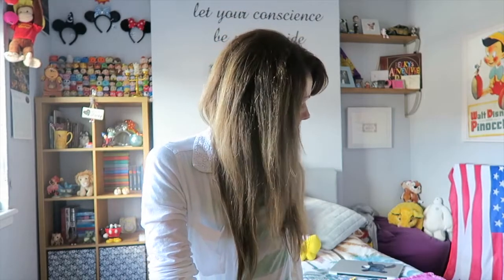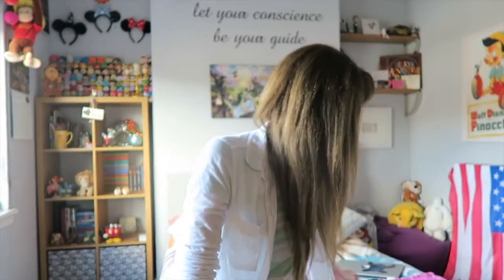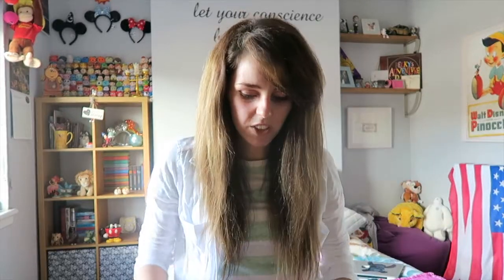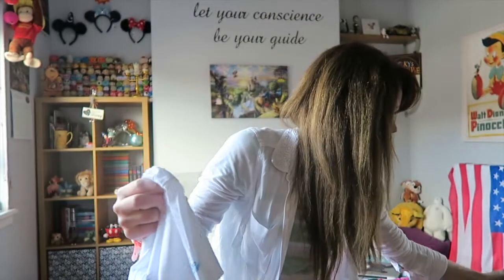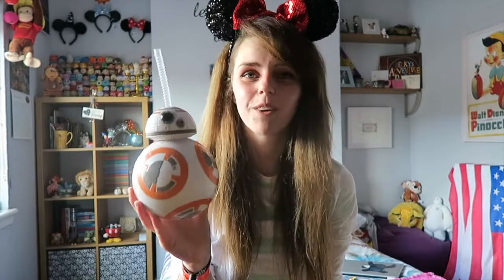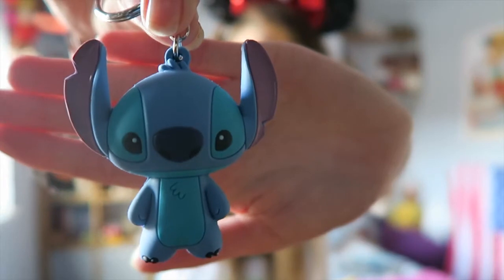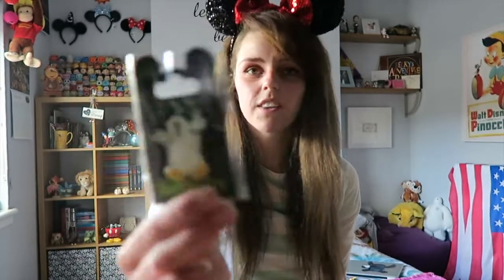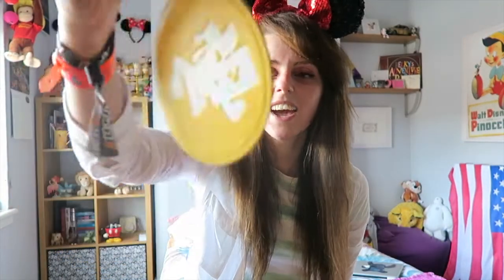Disneyland Paris & Run Disney Haul | September 2016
A look at some of the cool things we got during the Run Disney 'Disneyland Paris Inaugural' races, as well as a few bits and bobs that I picked up within the resort!